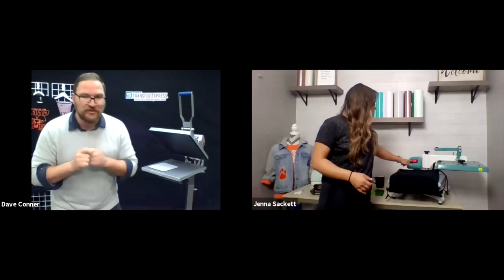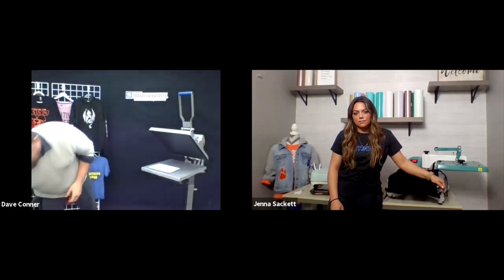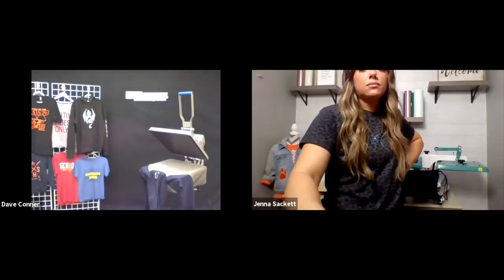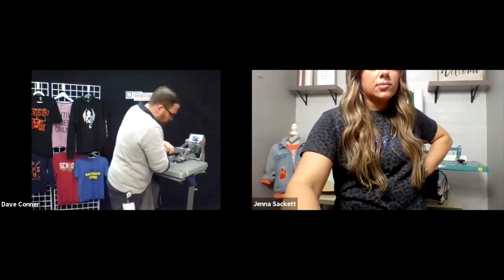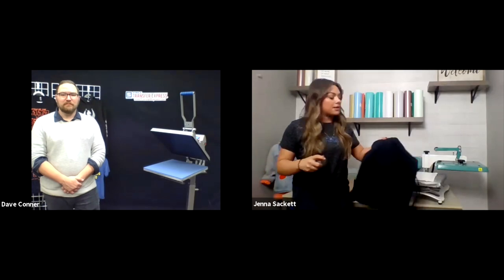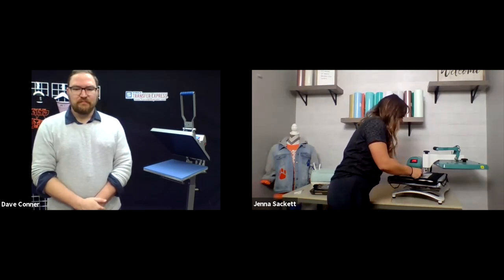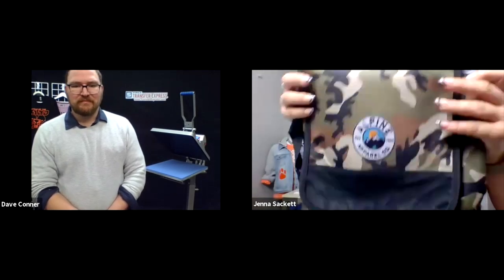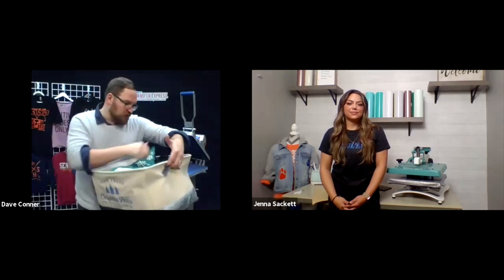Beyond T-Shirts: Heat Printing Hoodies, Bags + More!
Find out how you can take your apparel business beyond t-shirts and how you can make a profit selling custom hoodies, bags, and more! Join Jenna and Dave as they break down how heat printing other items and apparel outside of t-shirts could be the key to added profit for your business. From heat printing hoodies to creating custom bags for your customers, these heat press tips are sure to help you take your t-shirt business to the next level!